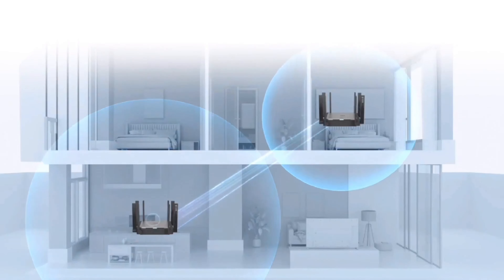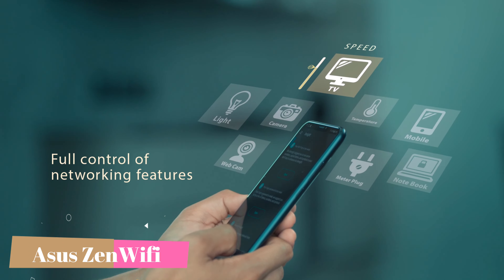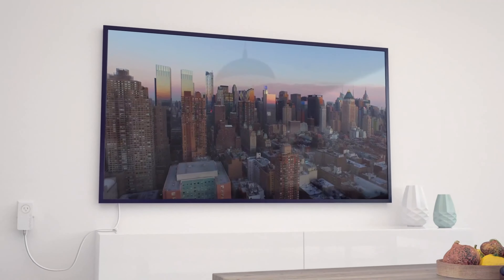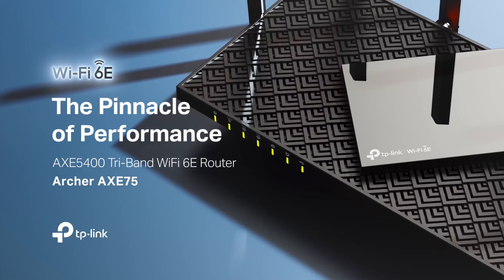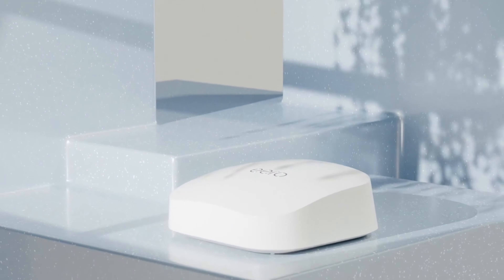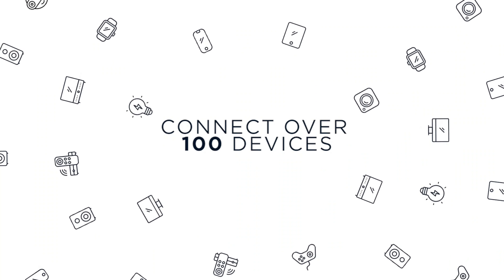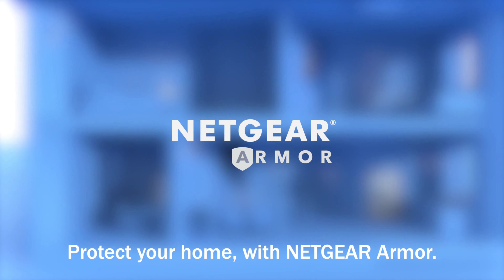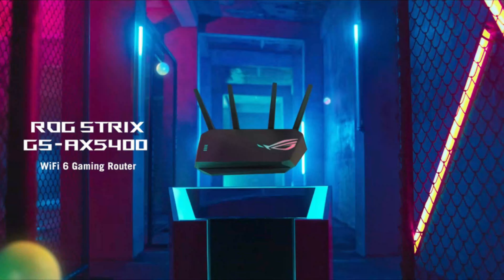Best Wireless Routers 2023 | Top 10 Wireless Wifi Routers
This video will show you the 10 Best Wireless Routers on the market. I made this list based on their price, quality, durability, customer reviews, brand value and more. So, Let save your time, money and find your Wireless Routers Insert from the below list:

✅10 Best Wireless Routers List:

1). Asus ZenWifi

2). Google Nest Wifi

3). Devolo Magic 2 WiFi

4). TP-Link Archer AXE75

5). ZTE AX3000 Pro

6). Amazon eero 6+

7). Motorola Q11 Mesh WiFi

8). Asus Rog Rapture WiFi

9). Netgear Orbi Tri-band

10). Asus Rog Strix GS-AX5400